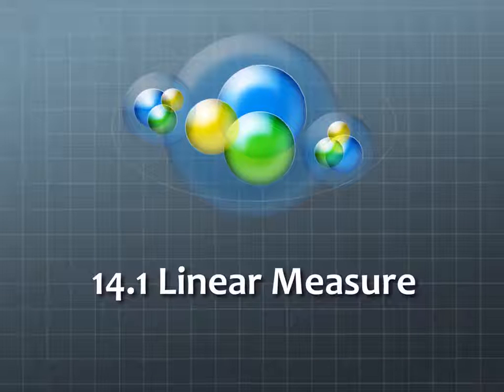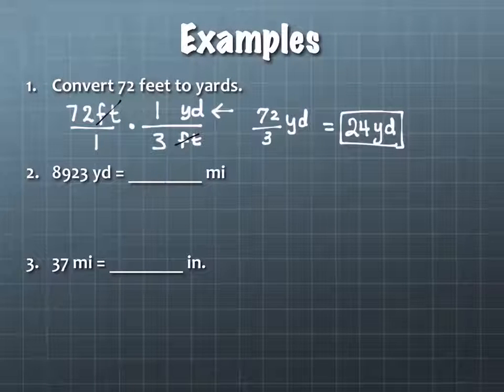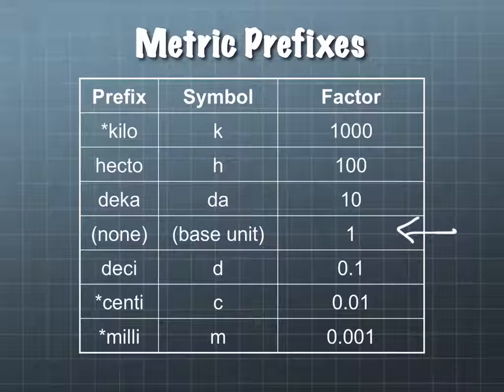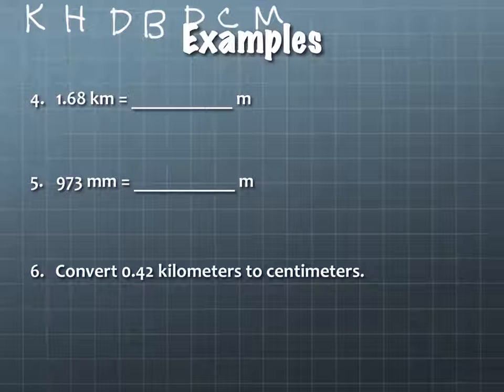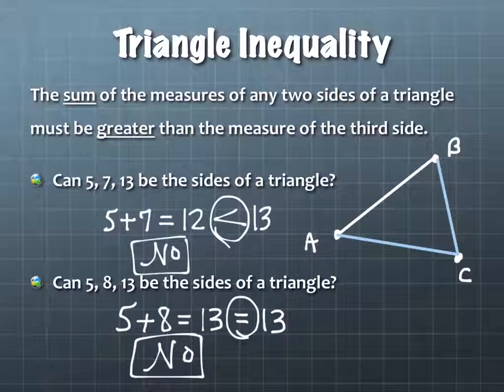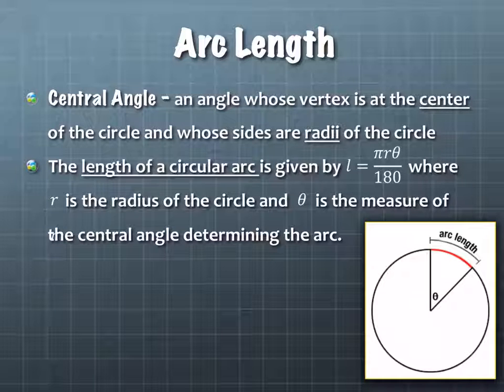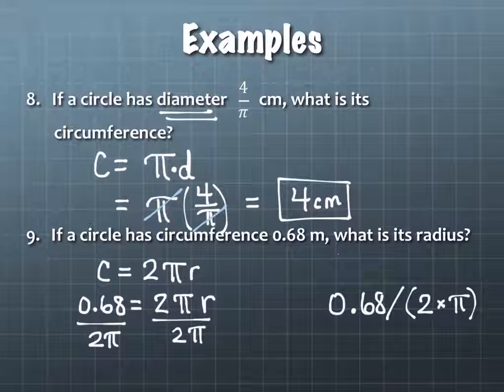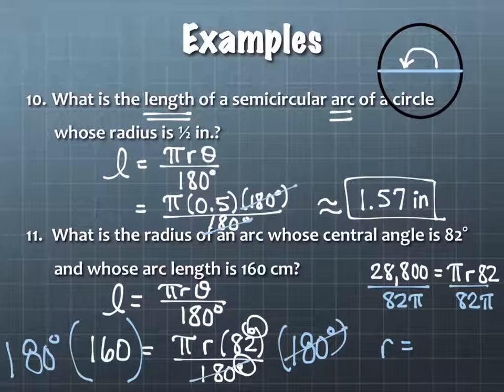14.1 Linear Measure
Fall 2016, Geometry and Measurement, Section 14.1